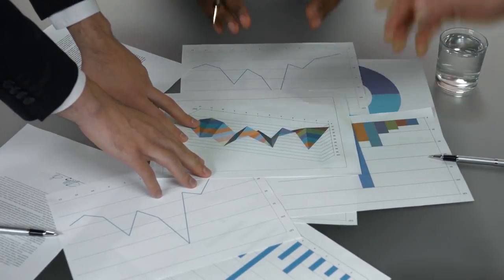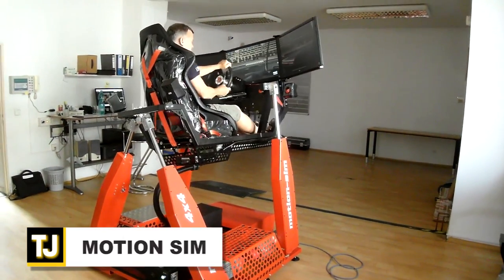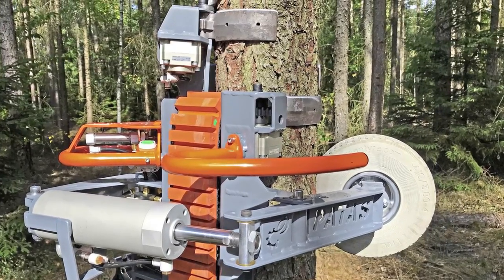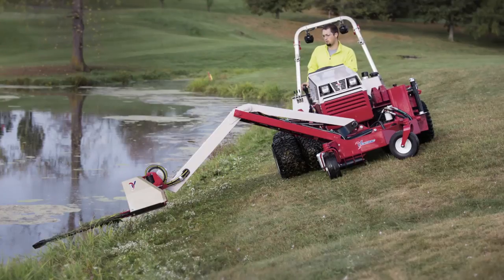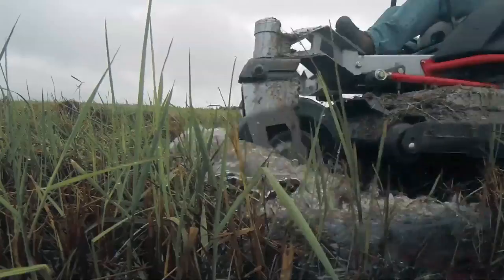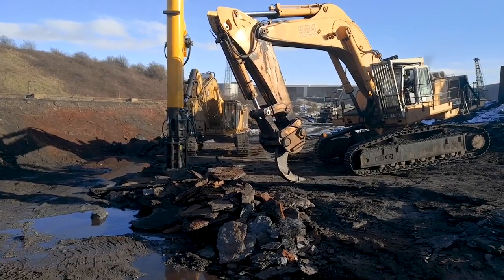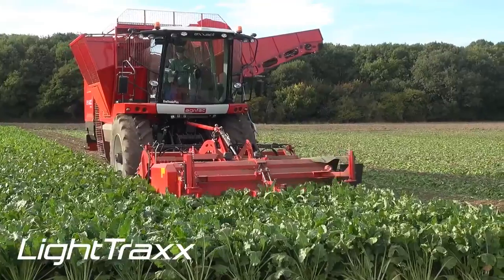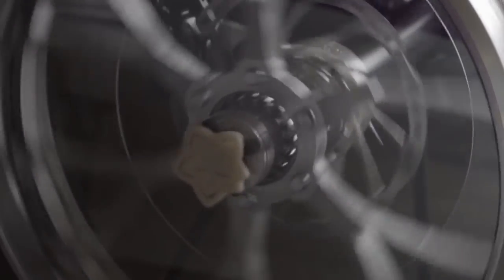10 Machines That Will Blow Your Mind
When you’re tackling difficult jobs, there are plenty of specialty machines that can make even the most onerous tasks a piece of cake. These 10 machines that will blow your mind are at the top of their game and are well worth looking into.

Machines Featured.

10. XL Blademate

9. Motion Sim

8. ADVALIGNO Advaligno

7. Boom Mower MA900

6. G-MAX Snow Thrower
Amazon US
Amazon International

5. Altoz TRX

4. Fractum Breaker

3. Wing Lift Container Carrier

2. Exxact LightTraxx

1. Eximus IV